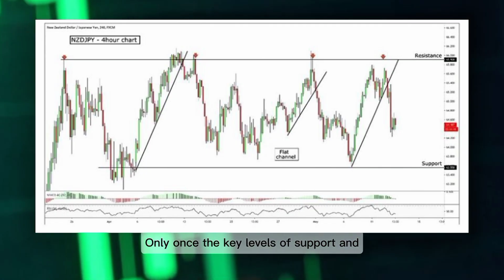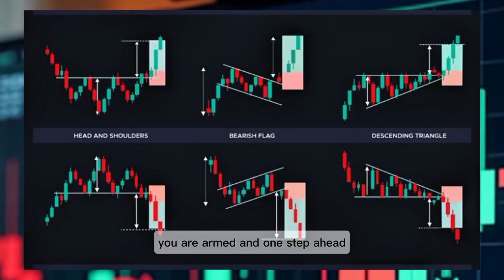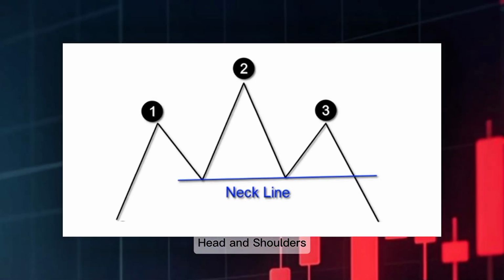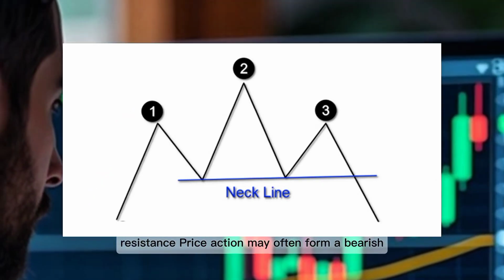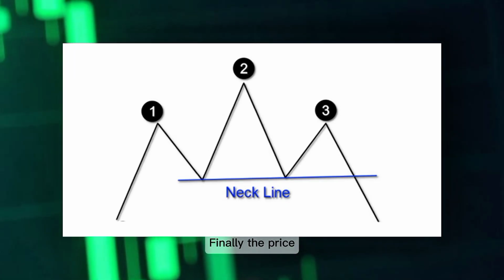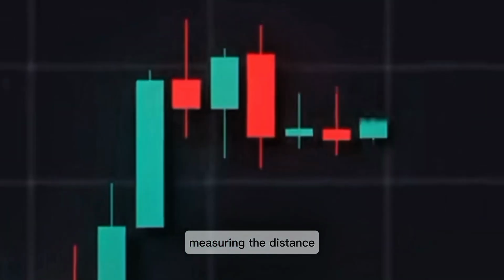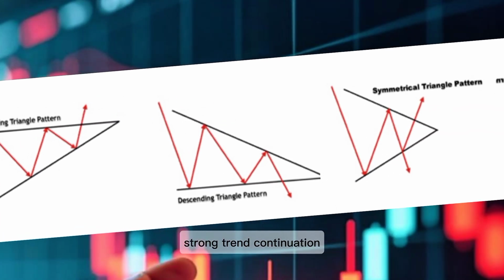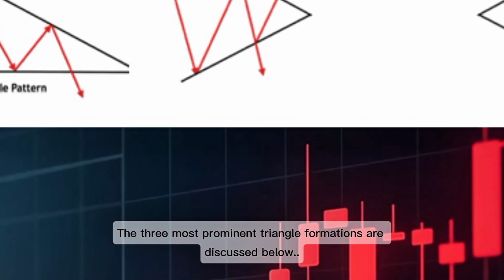Chart Patterns That Will Change Your Trading (2026 Guide)📜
Stop guessing where the market is going. In this video, I break down the most reliable chart patterns that every trader needs to know. Whether you are a beginner or looking to sharpen your technical analysis, this guide covers entry points, stop losses, and take-profit targets.
What you’ll learn:
The difference between Continuation vs. Reversal patterns.
How to avoid "fakeouts" and traps.